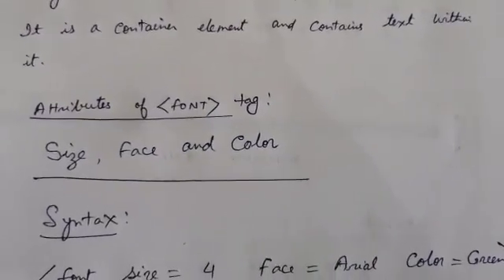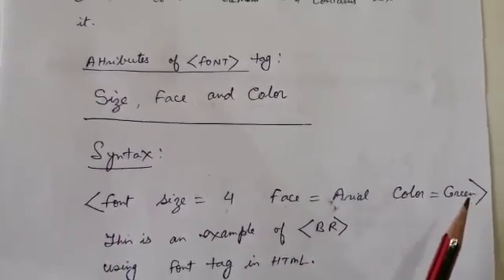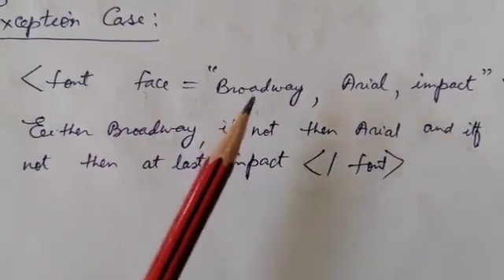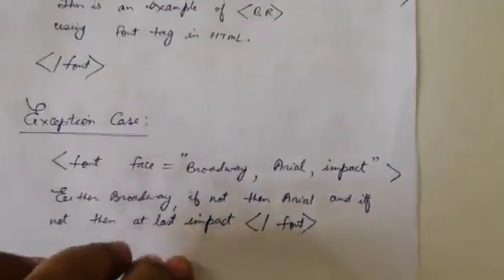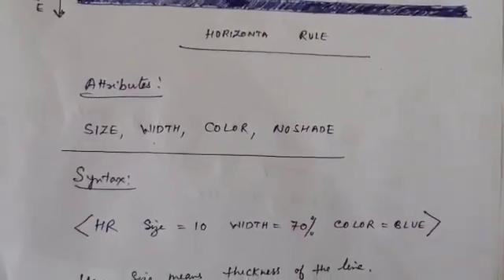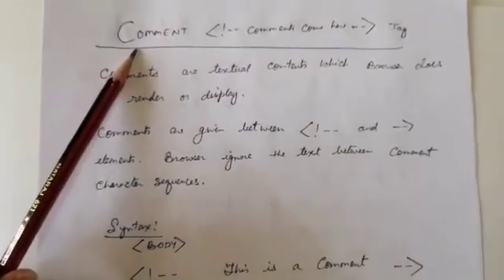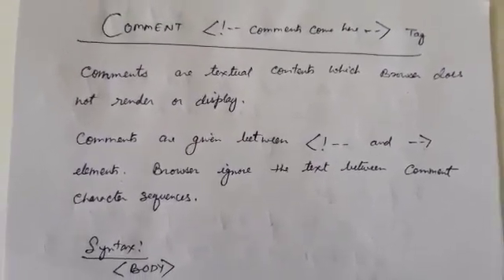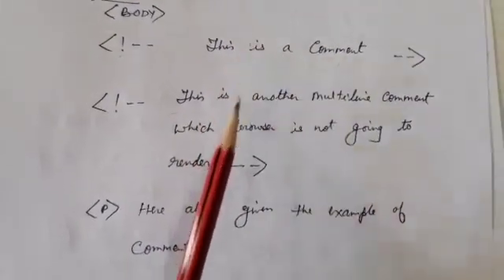10 CA HTML Font HR Comment Tags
10 CA HTML Font HR Comment Tags